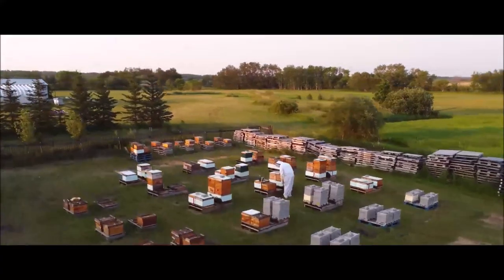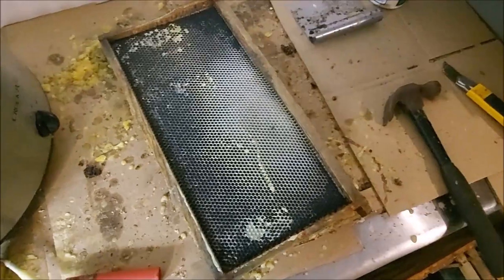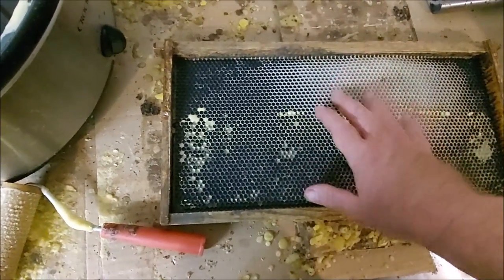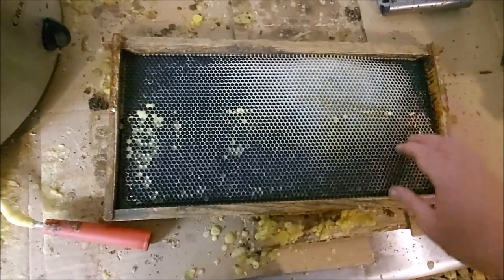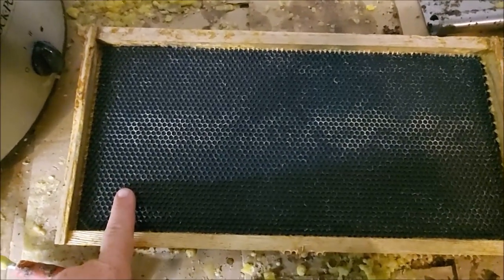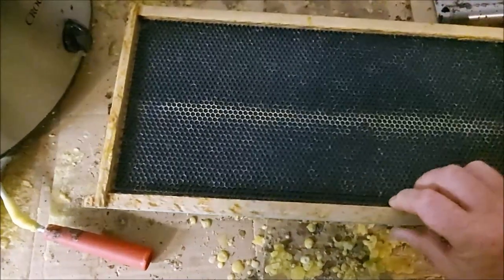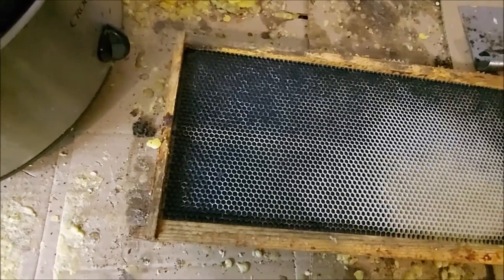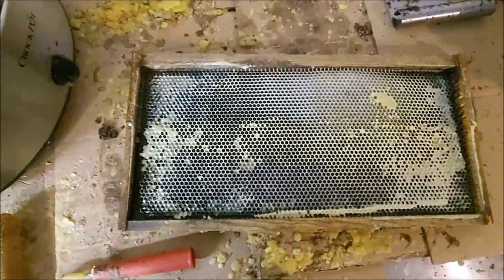Waxing Foundation | Why your bees chew up your foundation!-That Bee Man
Thank you!  May God bless you all!

Have you ever wondered why your bees didn't want to draw your plastic foundation properly, or at all?  Have you ever wondered why your bees have chewed up some or much of your wax foundation in your frames?  In this video, I talk about when and why the bees don't do what you want or expect them to do.